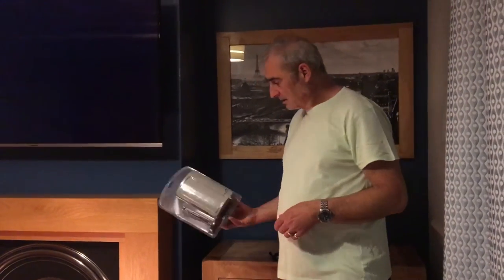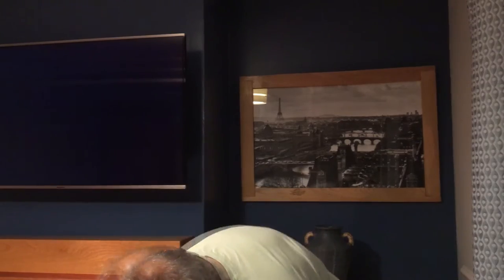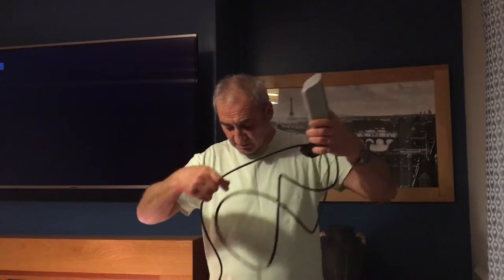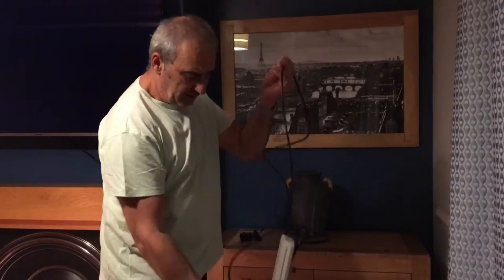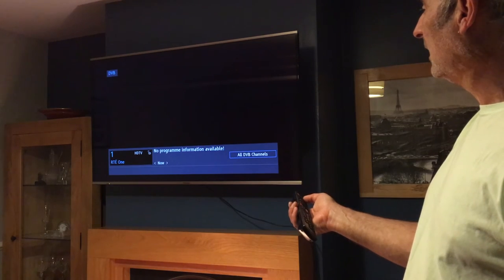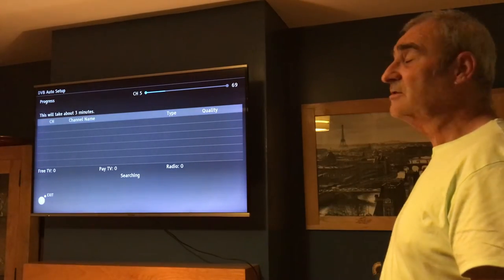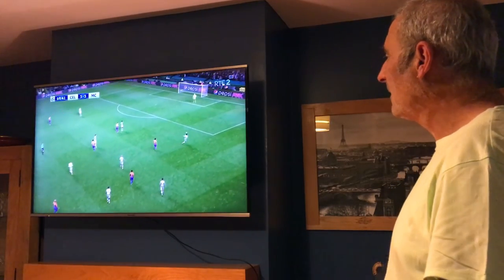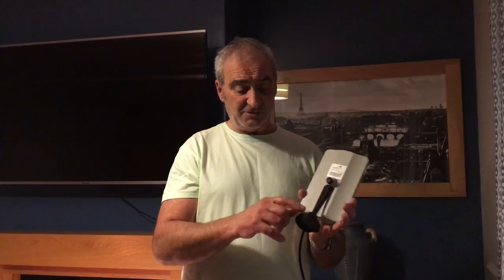Free HD digital channels in your Home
NOOB. Paul setting up an indoor digital antenna and tuning in Freeview / Saorview channels on a DVB (Digital Video Broadcast)/ Freeview TV.
Unbelievably easy and straight forward.
Lots of free channels in 10 minutes.

This kit is suitable for indoor or outdoor use.

This video is for guide purposes only. You may need to contact your local aerial/antenna installer or TV retailer for further assistance.